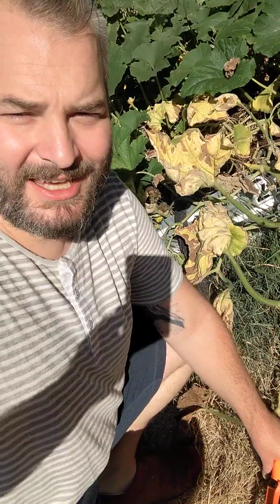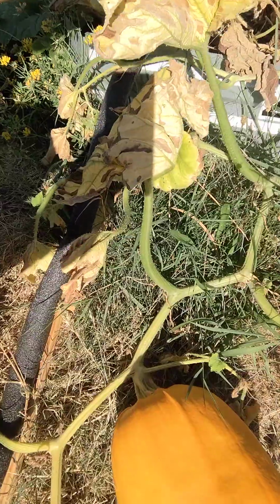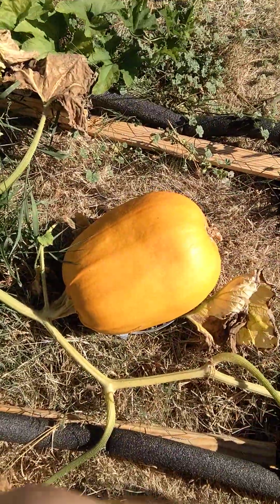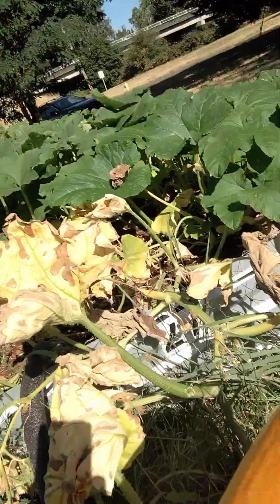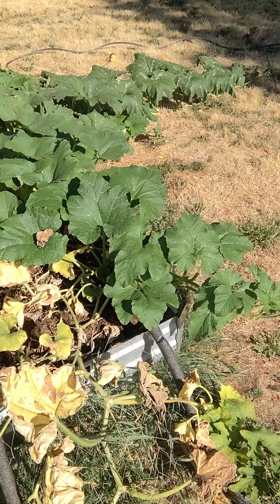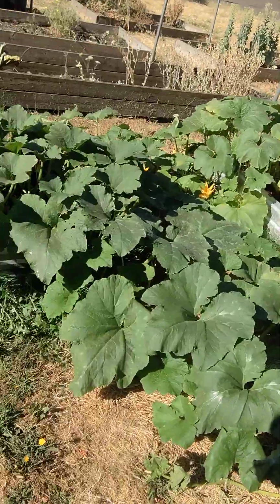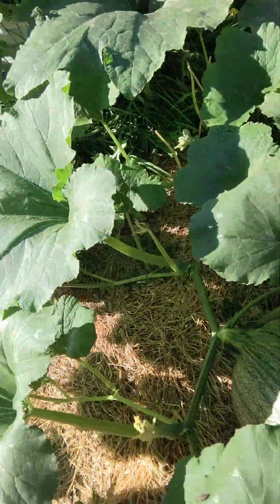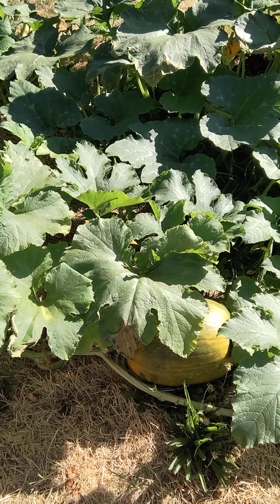Harvest Day for Dr. Beverly Crusher. Goodbye Commander Riker.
Final weight for Dr. Beverly Crusher: 7.6lbs.  12" tall by 24" waist.